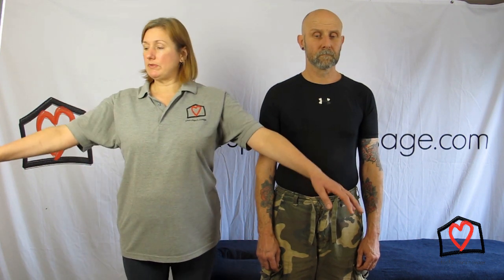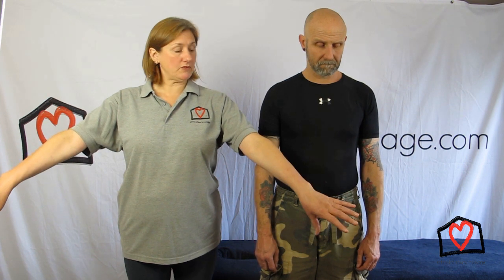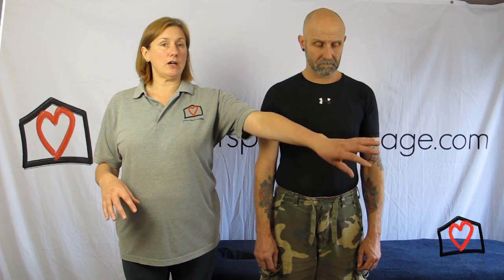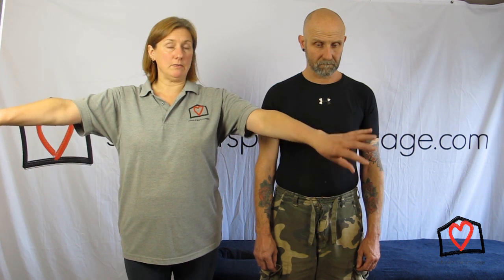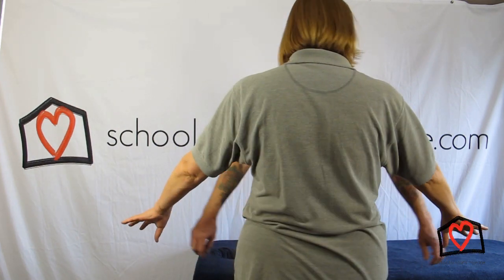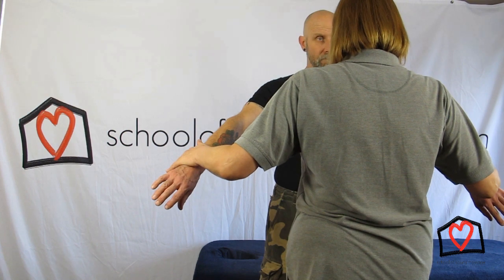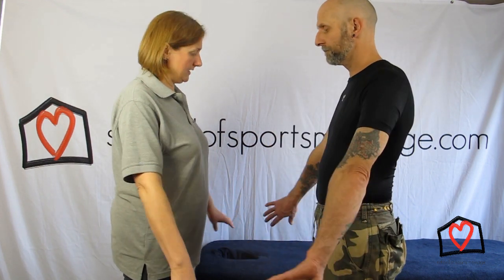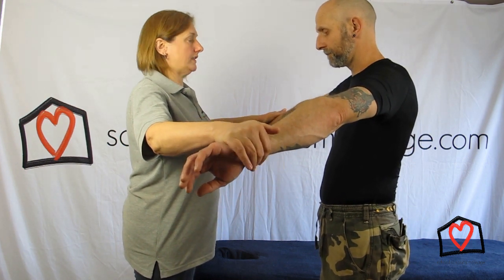Neer's Test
In this video from the School of Sports Massage Active IQ Level 4 Certificate in Sports Massage Therapy, Unit 1, Section 4: Assessment Techniques, we look at Neer's Test. This test helps to ascertain if there are issues with  subacromial impingement, so this test may pair well with the painful arc test.  More information about the test can be found in your resources folder on Moodle